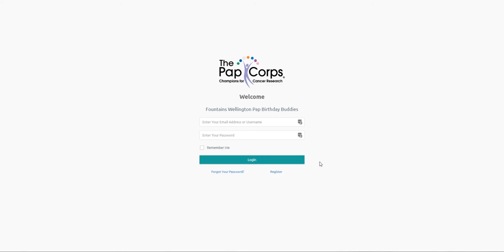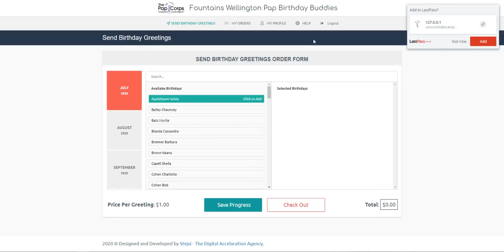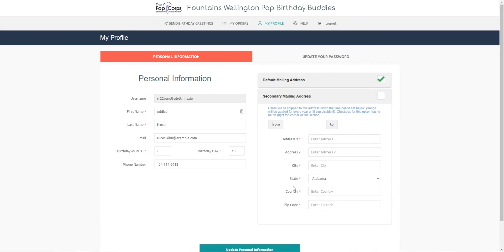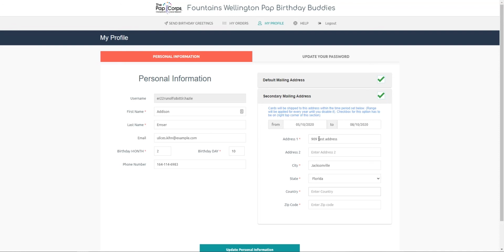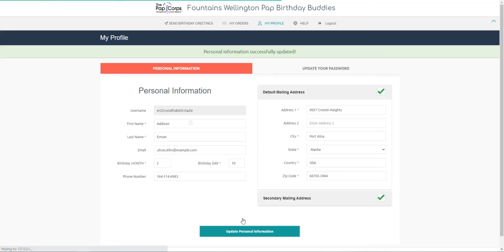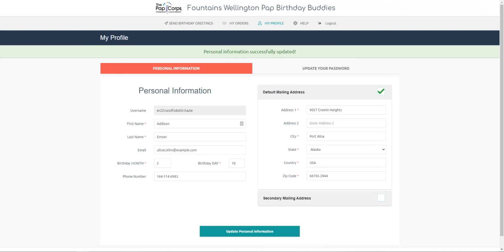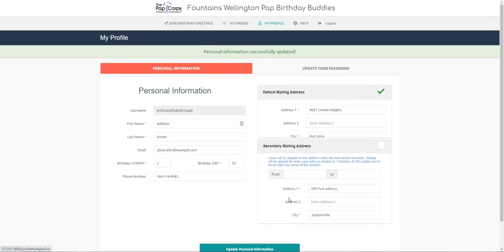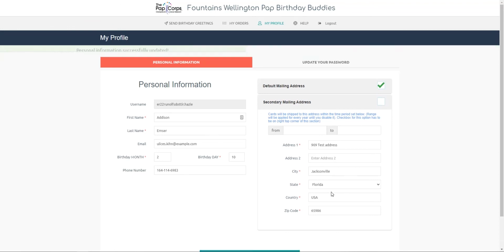Tutorial - Set Up Secondary Mailing Address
Set Up Secondary Mailing Address in Fountains Wellington Pap Birthday Buddies platform.